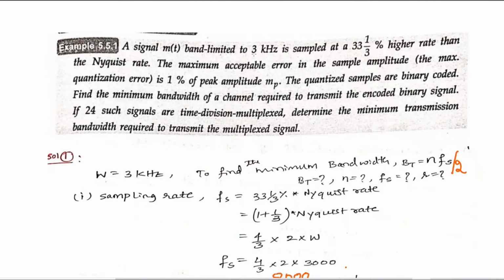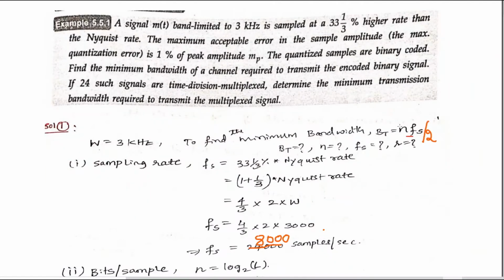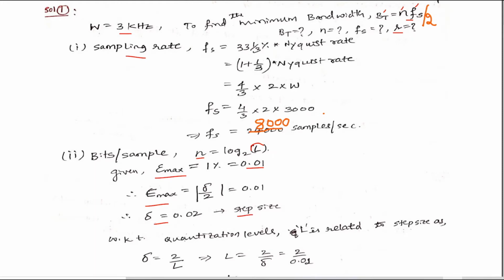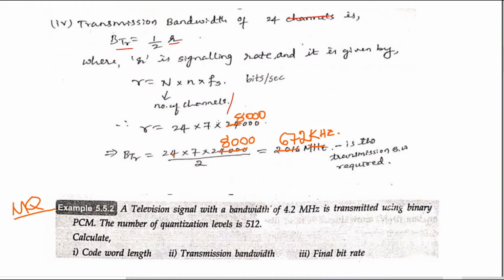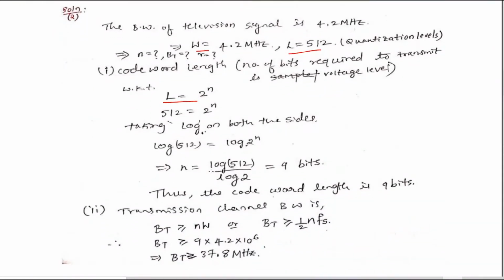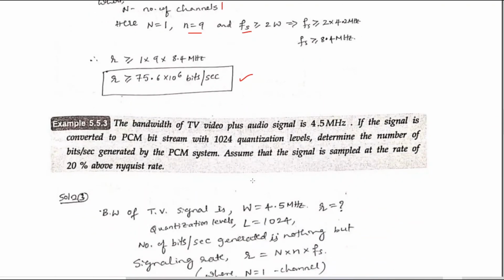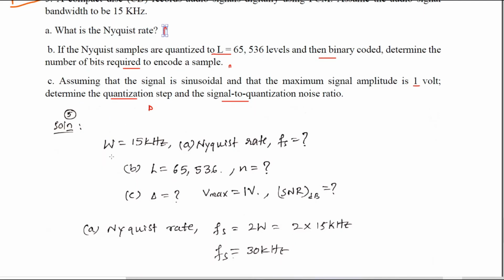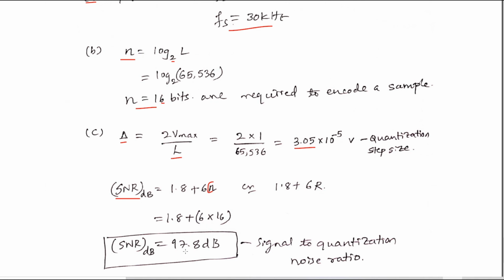Problems on Pulse Code Modulation | PCM | Sampling Theorem | PCS | M5 S4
This video is also helpful for GATE Aspirants